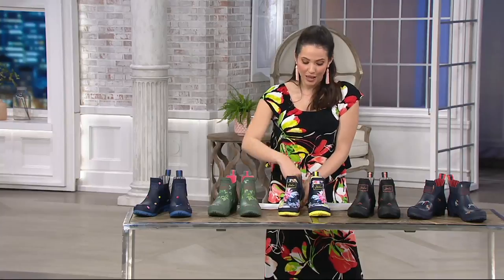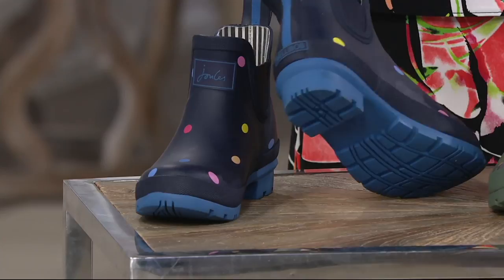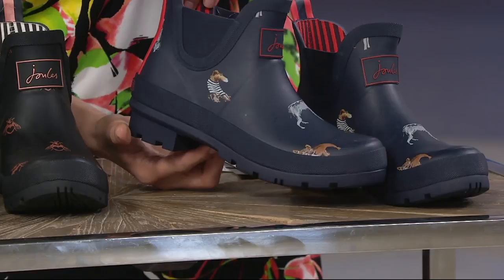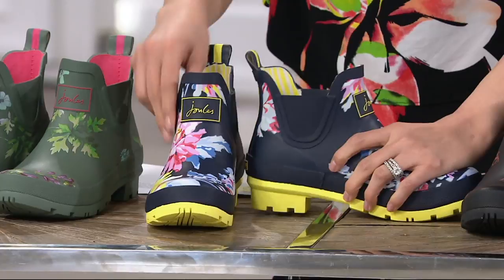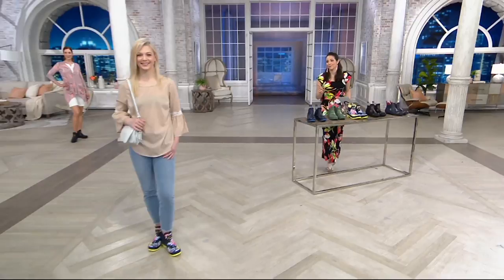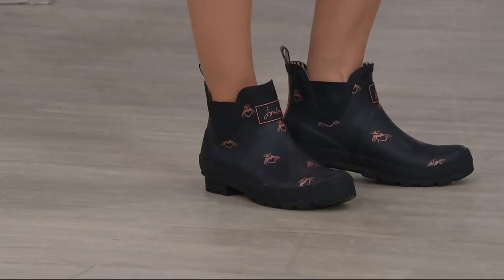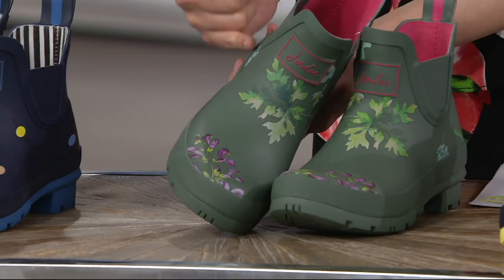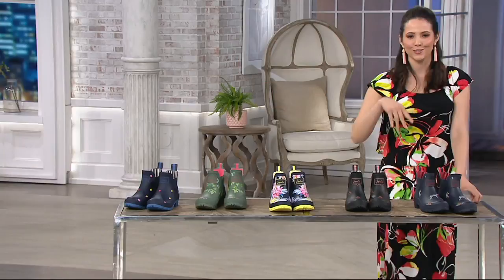Joules Pull On Rain Boots - Wellibob on QVC